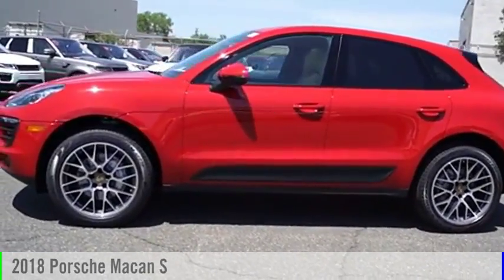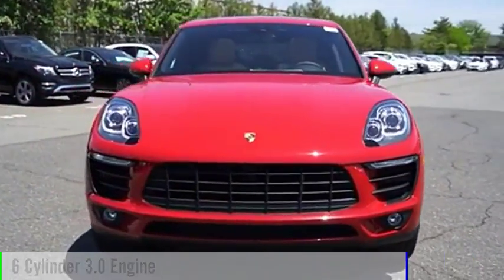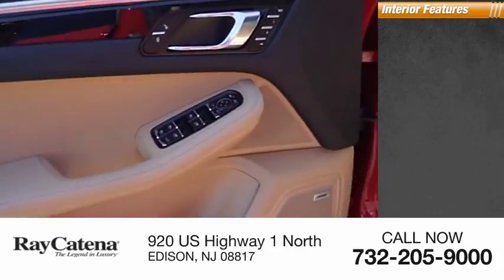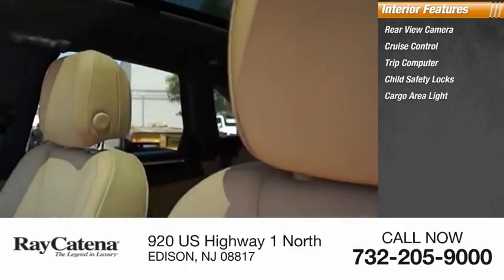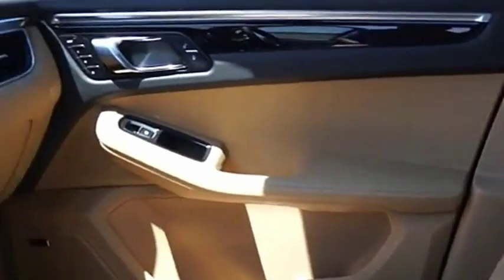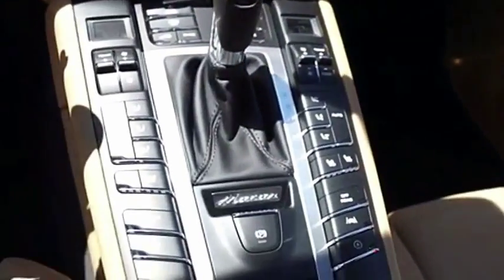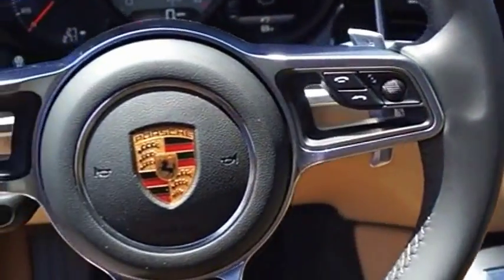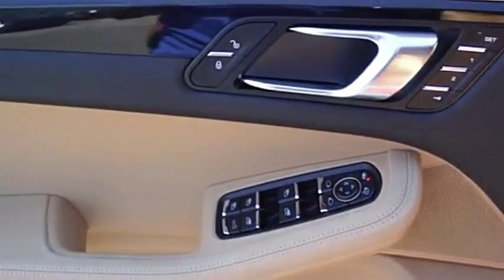2018 Porsche Macan EDISON NJ P18485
2018 Porsche Macan S

920 US Highway 1 North